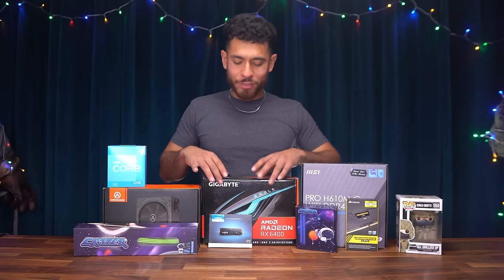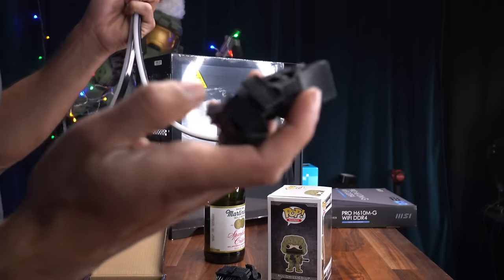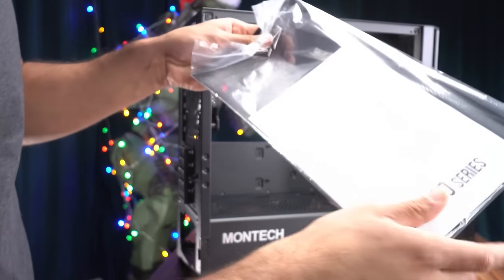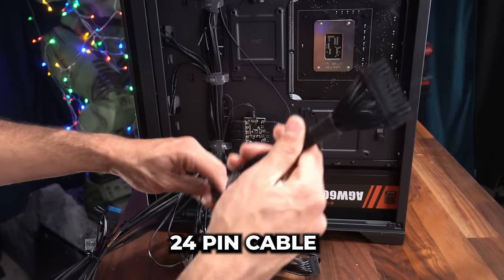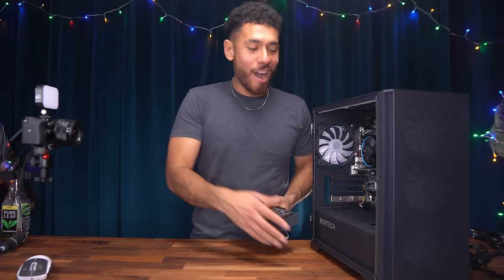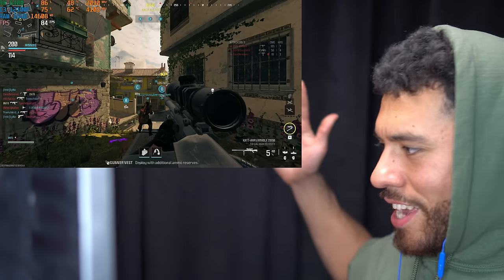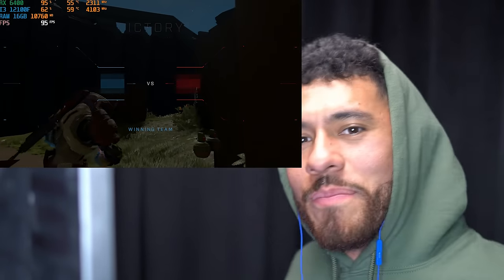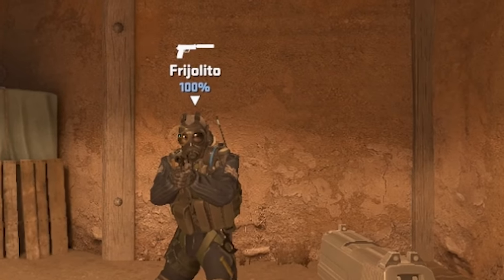Build the Best $500 Gaming PC - 2024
How to Build an AMD Radeon RX 6400 & Intel i3-12100F Gaming PC Full Guide
Best PC for $500 Games tested Warzone 2, Apex, cs2, Fortnite, The Finals.
Best RX 6400 Budget Gaming PC Build Guide for 2024 PC Gaming! (PARTS BELOW)
Step by step guide on how to build a Gaming PC, The Best PC for 1080P 240Hz Gaming!

Gigabyte Radeon RX 6400 4GB Graphics Card
(USA Link)
(USA Link 2ND OPTION)

Intel Core 12th Gen i3-12100F Processor
(USA Link)

MSI PRO H610M-G WiFi DDR4 ProSeries MICRO-ATX Motherboard
(USA Link)

CORSAIR VENGEANCE DDR4 RAM 16GB 3200MHz
(USA Link)

ARESGAME, AGW600 600W Plus Bronze Power Supply
(USA Link)

Crucial P3 500GB M.2 SSD
(USA Link)

Montech AIR 100 ARGB Micro-ATX Computer Case
(USA Link)
Total: $500USD

Other Parts:
CRATER RGB LED Strip 5V 3-Pin ARGB Kit
(USA Link)